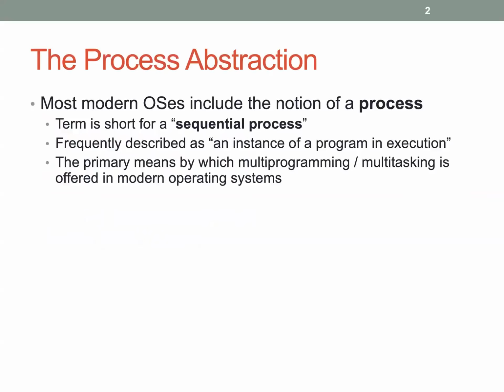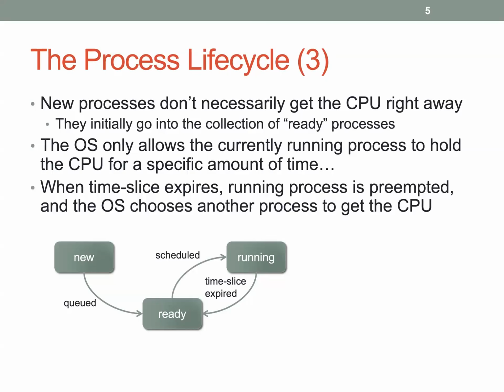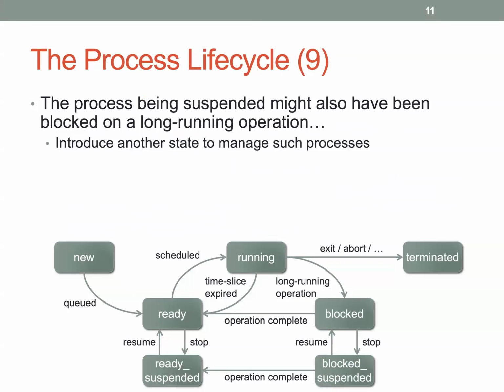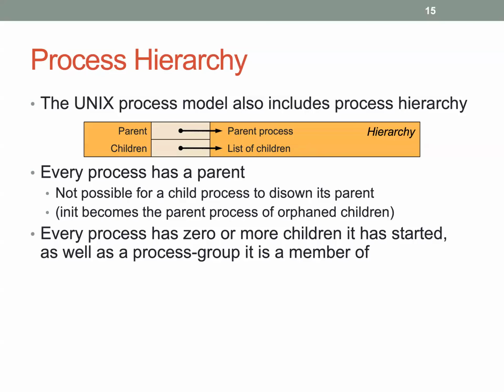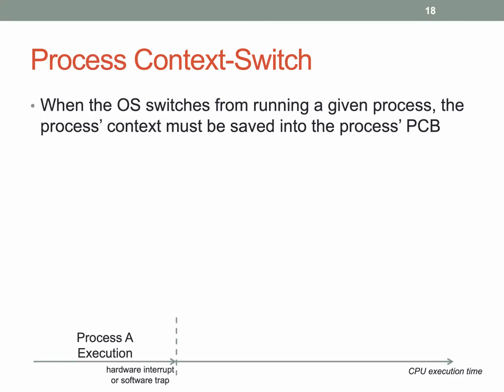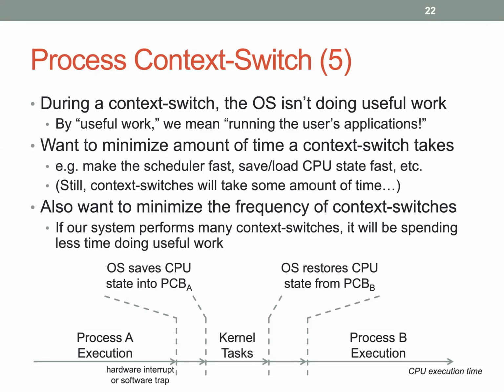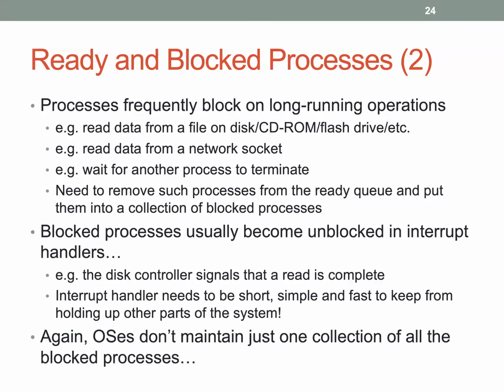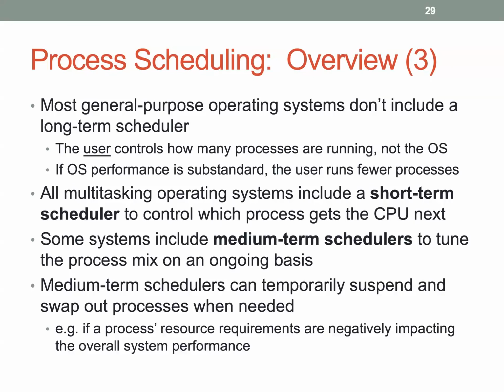CS124 Sp2021 Lec06